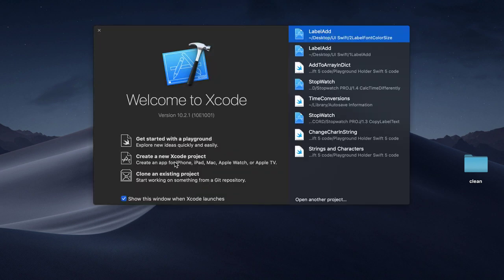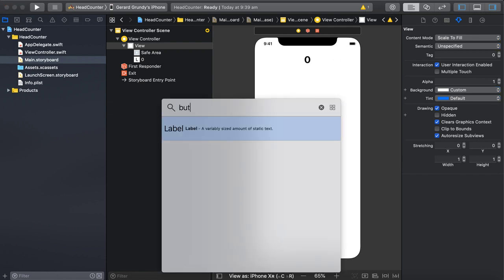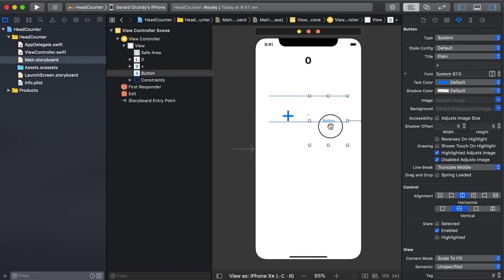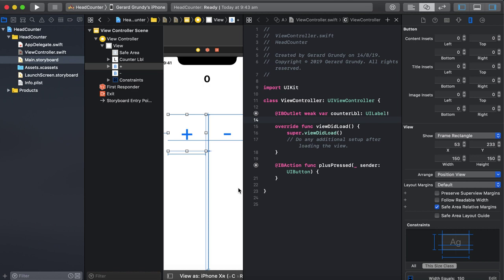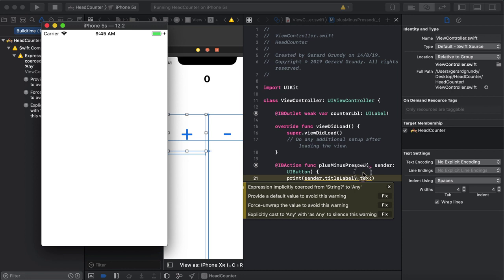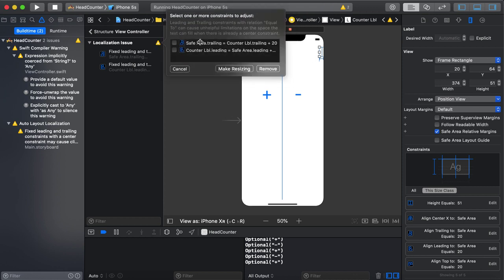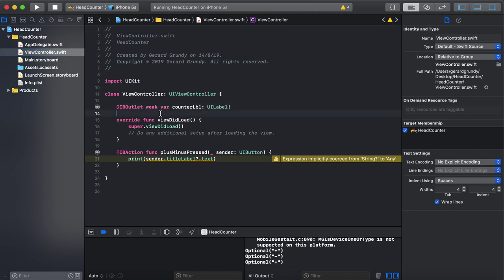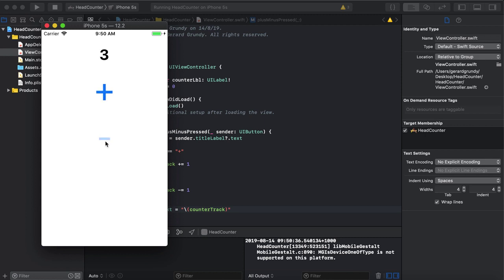Swift Day 33 HeadCounter App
Swift Challenge

- Make a head counter app

- This app will keep track of how many people in a room

Good Luck